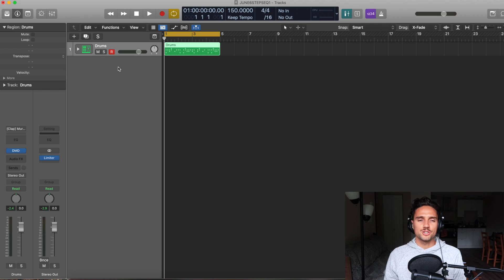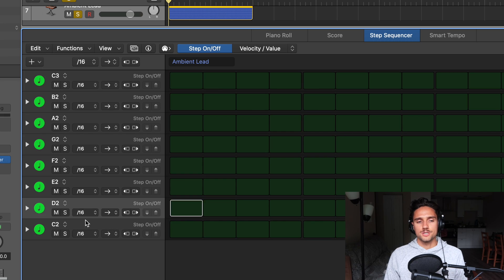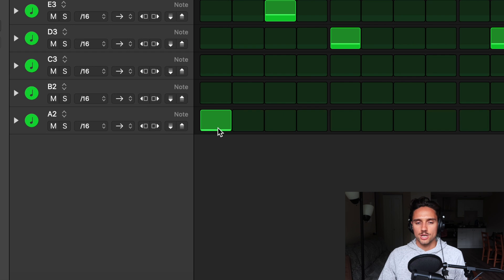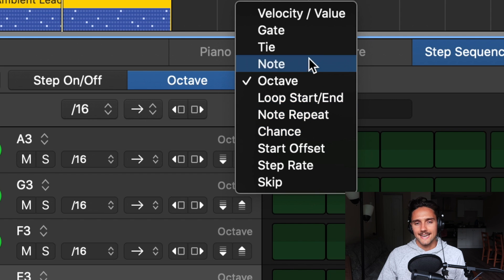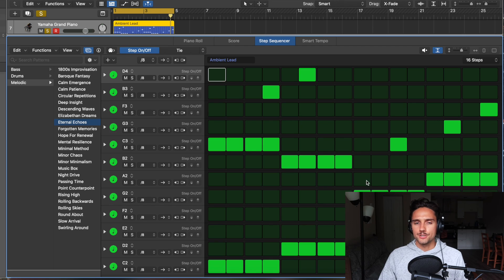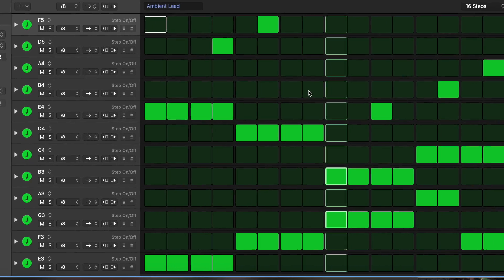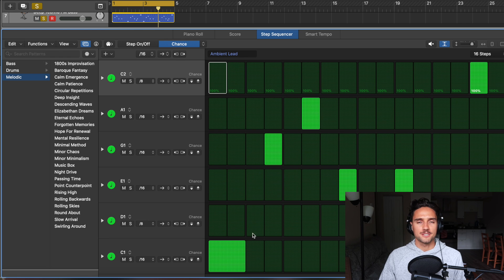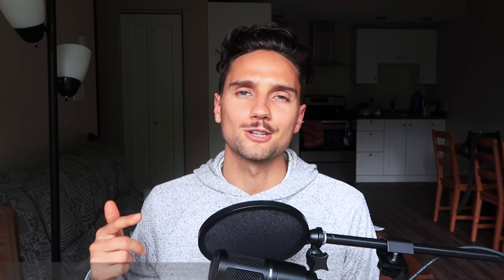Using the Step Sequencer to Make Melodies | Logic Pro X 10.5 Step Sequencer Tutorial Series (Part 2)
Part 2 of 2 of the Logic Pro X 10.5 Step Sequencer Series is here! This time we're exploring the modes we missed out on in the first video that are more specific for using melodic instruments. We'll be exploring the Tie, Note, and Octave, modes and how you can implement them into your own melodies with the Step Sequencer. Personally, I've stuck with midi for now because I'm comfortable using it and I've developed a good workflow, but I can see the Step Sequencer being a very powerful tool once you get the hang of it.

🔥 ONLINE COURSE – LEARN LOGIC PRO: BEGINNER TO BEATMAKER

My premium online course for music producers looking to level up their skills in Logic Pro and making beats.

» Join my subscriber list and get access to the Tony Holiday FREE VAULT, where I put all my free content (drum kits, patches, templates, etc) that I give away from my videos